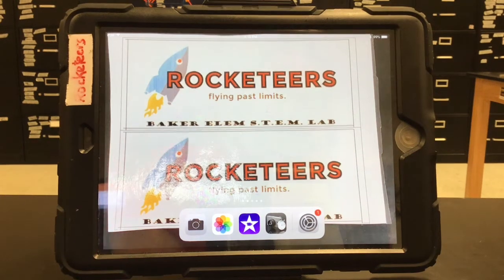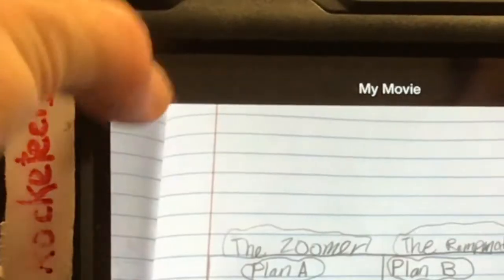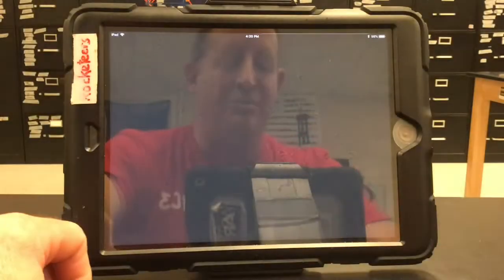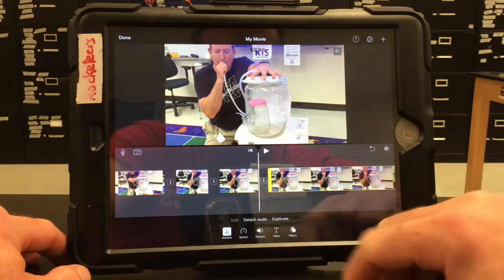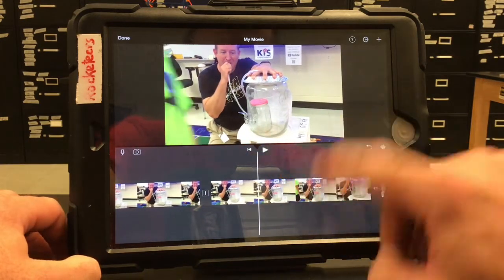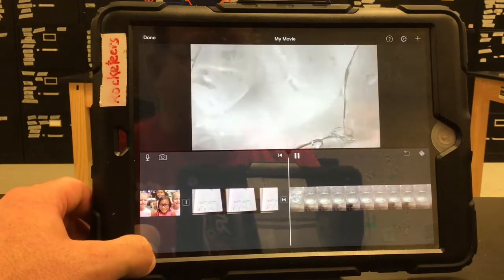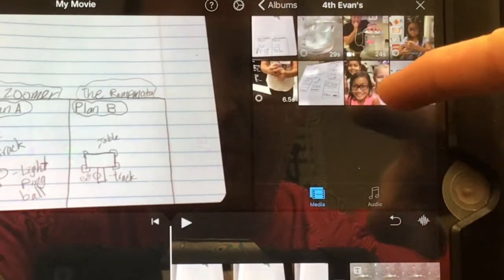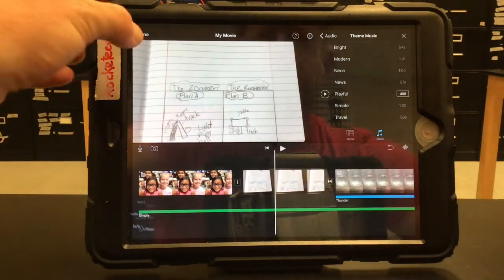How to iMovie w Album